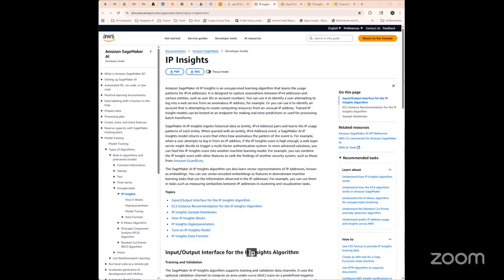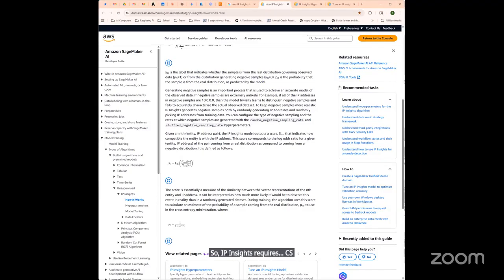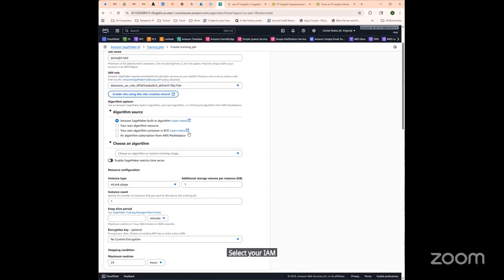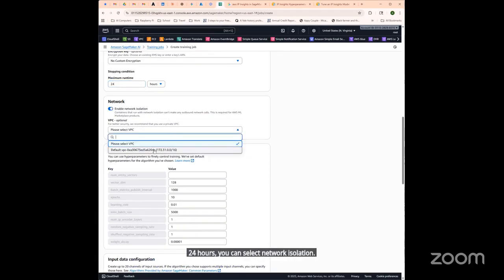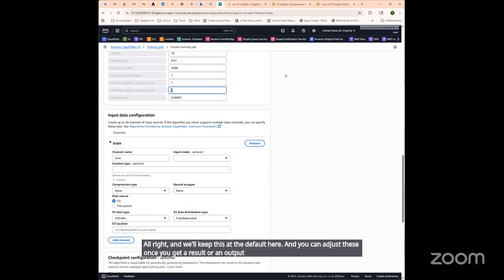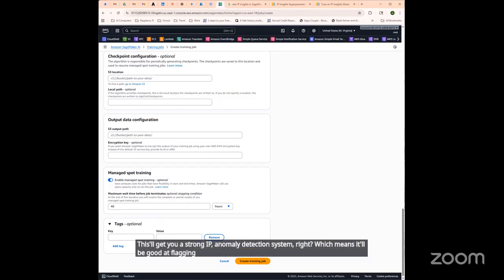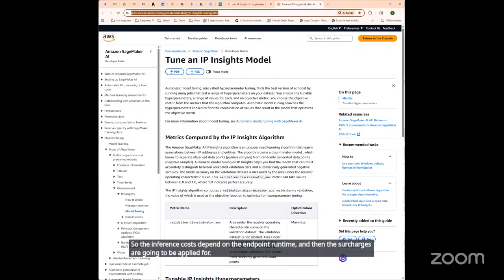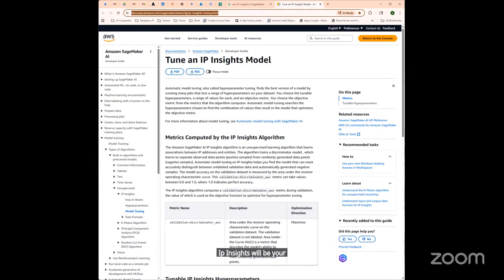AWS Machine Learning Associate Exam Walkthrough 45 AWS IP Insights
AWS Machine Learning Associate Exam Walkthrough 45 AWS IPInsights - October 02
Meeting Purpose

Detailed walkthrough of AWS IP Insights for ML Associate exam prep.

Key Takeaways

  - IP Insights: Unsupervised ML algo for cybersecurity anomaly detection (fraud, intrusion, bots)
  - Uses neural network to map IP-entity relationships; auto-generates negative samples
  - Input: CSV (entity, IP); Output: Anomaly scores (lower = more suspicious)
  - Best practices: GPU instances (P3), integrate w/ AWS services, cost-optimize

Topics

IP Insights Overview

  - Unsupervised learning algorithm for cybersecurity
  - Detects anomalous web traffic patterns
  - Use cases: fraud detection, intrusion detection, bot identification
  - No labeled training data required
  - Neural network maps IP addresses and entity IDs to latent vector space
  - Hashing converts entities/IPs to integers
  - Embedding layers learn vector representations
  - Calculates likelihood scores via vector dot products
  - Automatic negative sampling simulates anomalies during training
  - Effective for unbalanced datasets (rare anomalies)

Data Format & Configuration

  - Input: CSV format only (2 columns: entity, IP address)
  - Entity: user account, session ID, device identifier, etc.
  - Optional validation data for AUC evaluation
  - SageMaker console setup:
    1.  Upload CSV to S3
    2.  Create training job
    3.  Select IP Insights algorithm
    4.  Choose instance type (GPU preferred: P3.8xlarge)
    5.  Set hyperparameters (e.g., entity_vectors: 100, vector_dim: 128, epochs: 10)
    6.  Configure input/output S3 locations
    7.  Add tags and create job

AWS Integration & Deployment

  - S3: Store training data and artifacts
  - CloudWatch: Monitor endpoint metrics (latency, error rates)
  - SageMaker Pipelines: Automate retraining
  - EventBridge + Lambda: Trigger alerts on high anomaly scores
  - SageMaker Studio/Notebooks: Exploratory analysis, hyperparameter tuning

Cost Considerations

  - Instance hours × instance type rate
  - Inference costs: endpoint uptime + surcharge
  - Additional costs: S3 storage, EBS volumes, active endpoints
  - GPU instances: Higher cost, faster training
  - Calculate total costs to determine most economical approach

Exam Tips

  - Unsupervised, designed for cybersecurity anomaly detection
  - CSV input: entity-IP pairs only
  - Uses neural network embeddings + dot product similarity
  - Auto-generates negative samples during training
  - No labeled anomalies required
  - GPU instances strongly recommended for training
  - Output: Anomaly scores (lower = more suspicious)
  - Key use cases: fraud, intrusion, bot detection

Next Steps

  - Practice configuring IP Insights in SageMaker console
  - Review integration with other AWS services (S3, CloudWatch, EventBridge)
  - Analyze cost scenarios for different instance types and data volumes
  - Focus on exam questions related to unsupervised security monitoring and anomaly detection